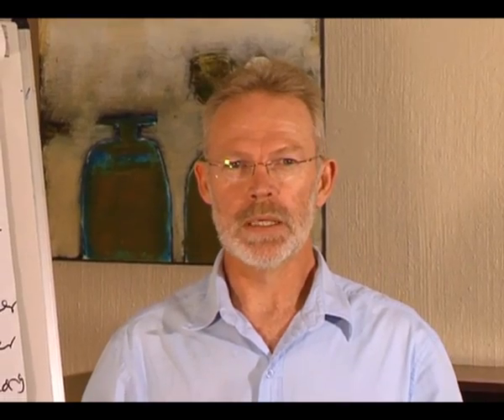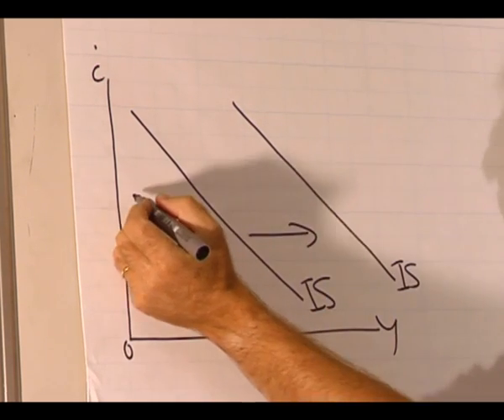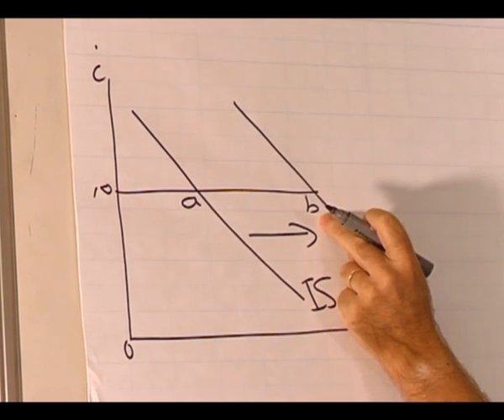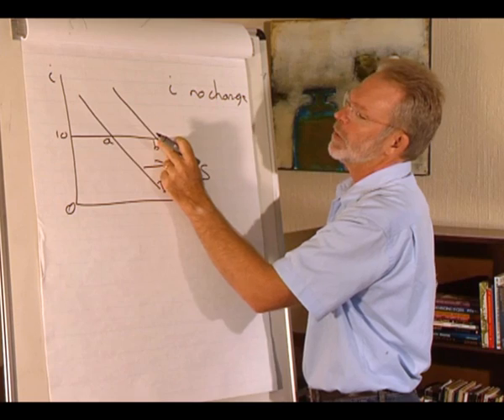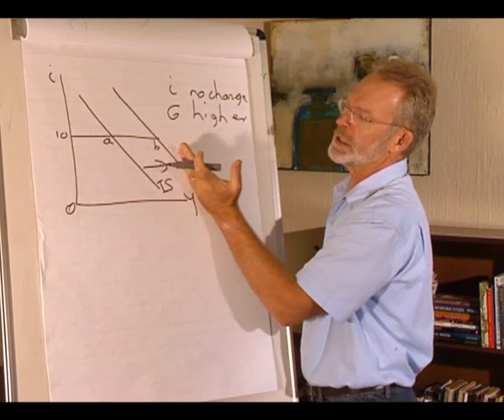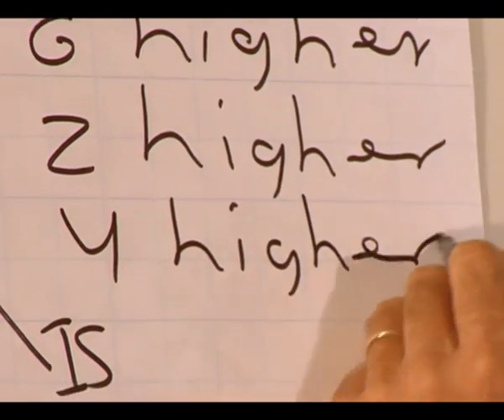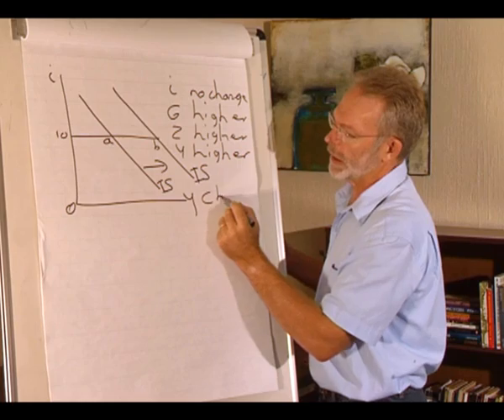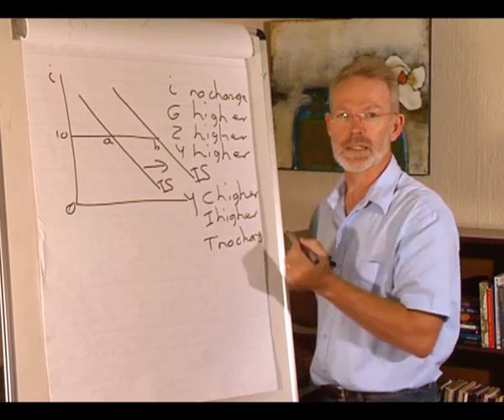IS-LM model: Government spending and the IS-curve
What happens to the variables if government spending changes.

Take, for instance, an increase in government spending. At each and every interest rate, the demand for goods and the equilibrium level of output and income are higher than before. This is indicated by a rightward shift of the IS curve. At the same interest rate government spending is higher, the demand for goods therefore increases and the level of output and income is higher.  Since the level of output and income is higher the level of consumption spending and investment spending is higher.  All the other autonomous spending components are unchanged.